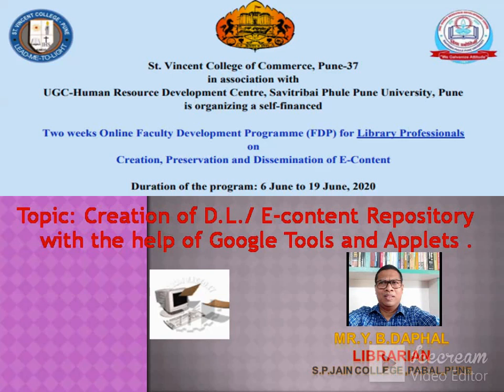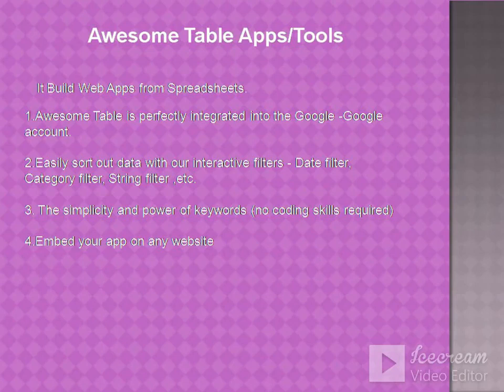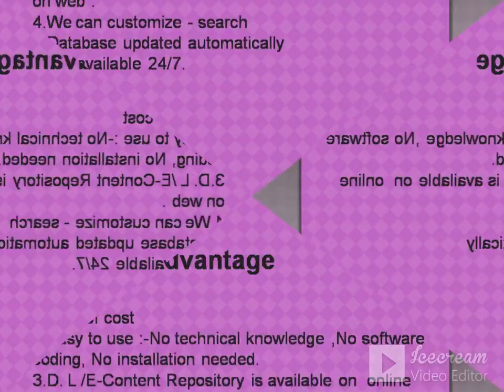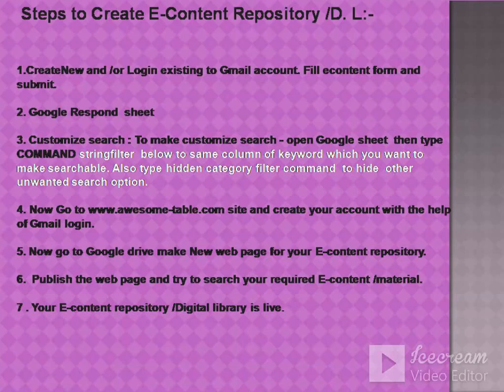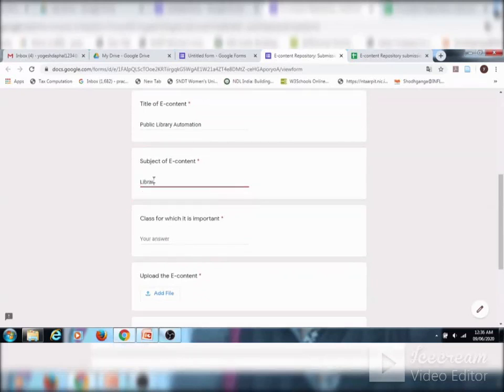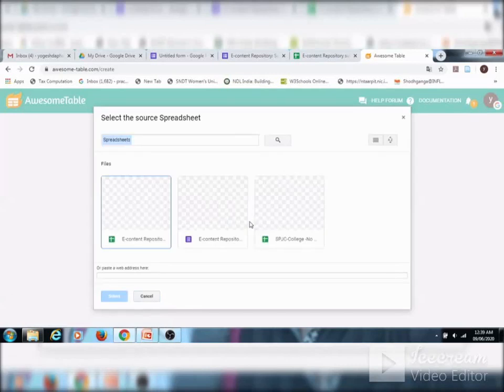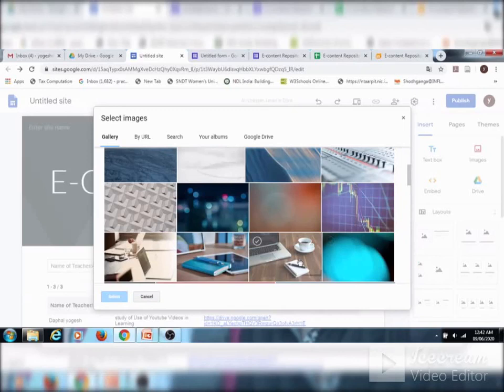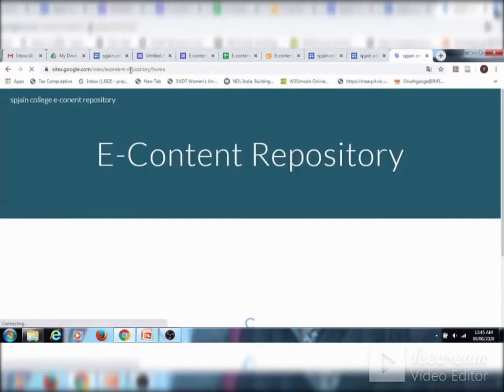CREATING E CONTENT REPOSITORY WITH THE HELP OF GOOGLE TOOLS AND APPLETS